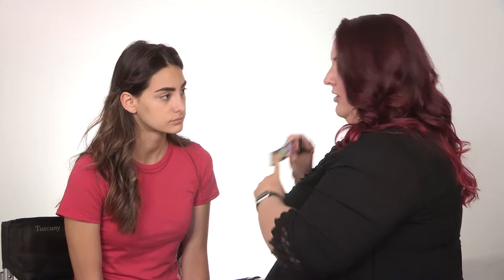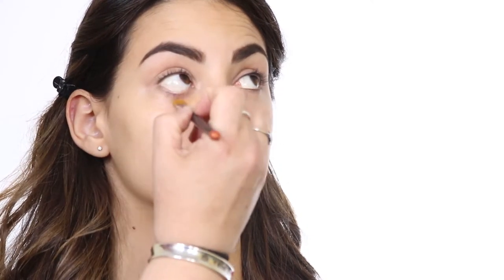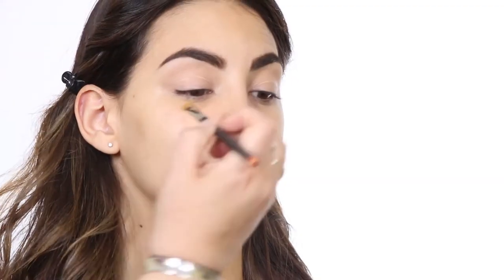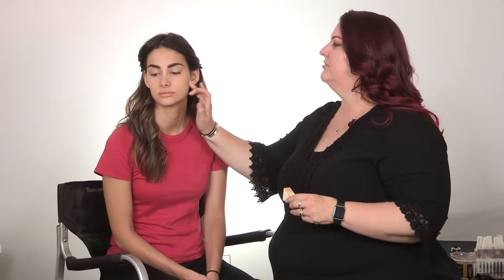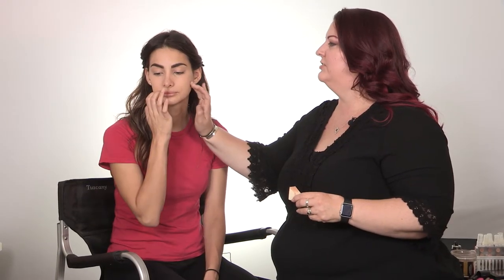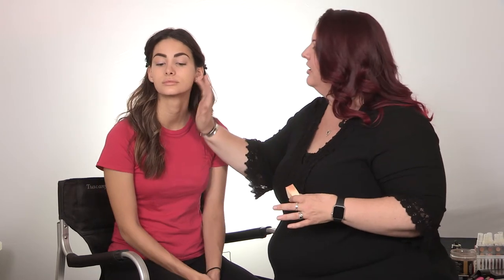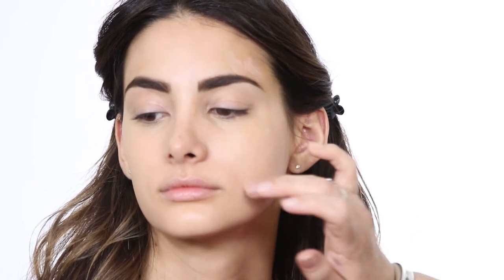ACC Interview-Ready Make-Up: Face Products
Our make-up expert Denise shows Olga Safari some of the best products to use on your face and look your best for your job interview.